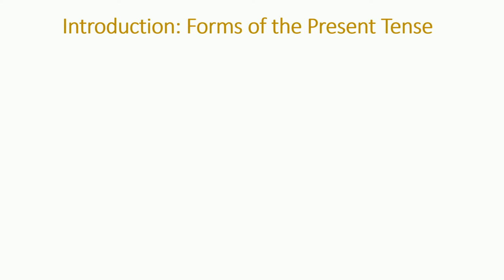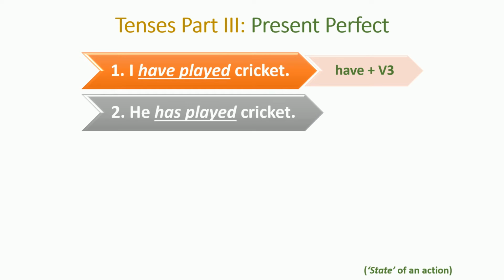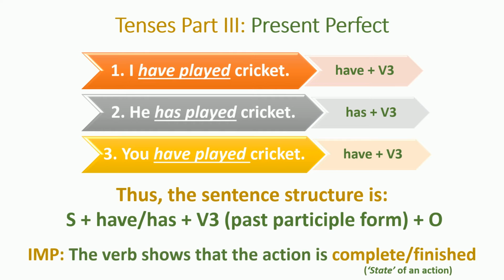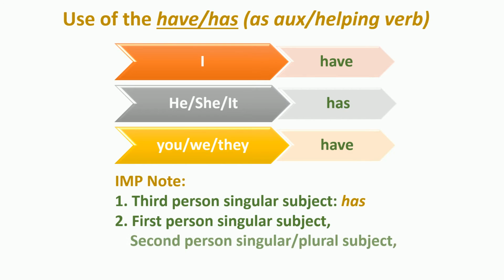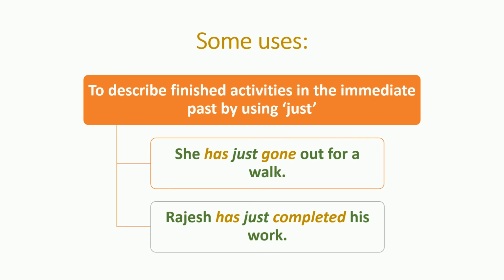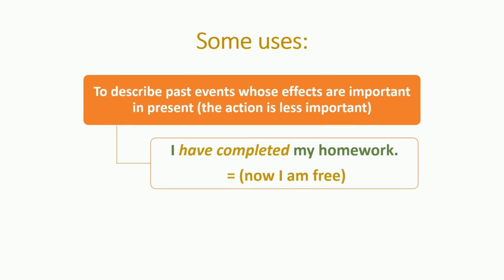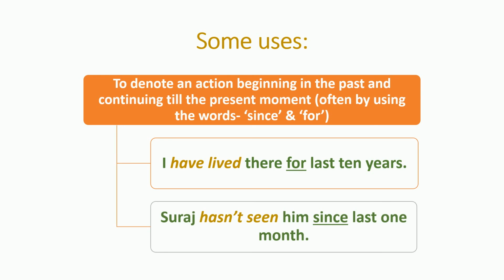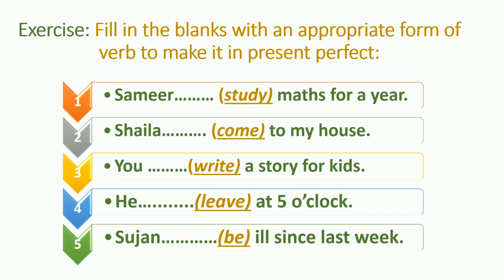How to make Present Perfect Tense easy I Total 16 examples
'English is a window to the world'.
 - Pt. Jawaharalal Nehru.

The video makes you to experience how to make Present Perfect Tense an easy task. It is achieved by making it easy to understand, by explaining its sentence structure, examples, an exercise along with answers, and an elaborate reading list.

This free virtual learning is dedicated to you all!

Being a multilingual channel, every week, explained through English, Hindi, and Marathi language, one video of each medium, shall be uploaded which shall make English learning an easy task, and thereby, it shall certainly be beneficial to all age groups and all locations.

There are separate Playlists of all the 3 mediums for the viewers of different languages to facilitate an easy access to the content concerned.

Dr. Kishore R. Nikam is an Associate Professor in English educating UG and PG students of English Language and Literature for a decade and a half in India. He has published 10 research articles, in the International journals. He has also successfully carried out a Minor Research Project, funded by University Grants Commission. He has been awarded a Ph. D. by KBC North Maharashtra University, Jalgaon, MS. As an author, he has to his credit, a reference book, "Enhancing English Oral Communicative Skills", available @ Amazon. He also writes poetry, on miscellaneous themes, through his poetry blog

During the PG programme, he has completed a course on Creative Writing. He is privileged with being a part of the board of reviewers of a reputed research journal JETA, Indonesia.  Also, he is a member of European Network for Comparative Literary Studies (ENCLS). He has published a few news articles too, on the issues of social importance.

Most of the people listen in his video the things to know about English language, but they fell short to practice it. He is convinced that this is a fact for such people not being able to play with English. So, try to get an exposure to English, as much as possible.